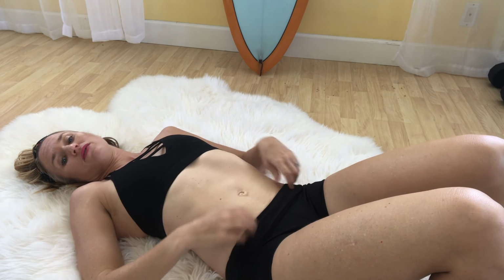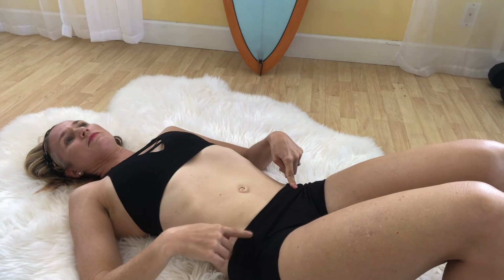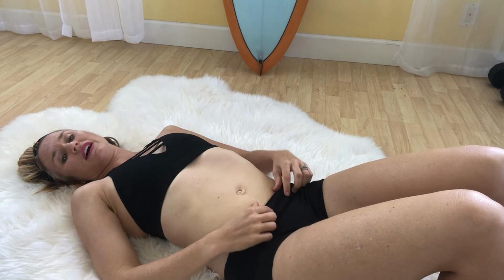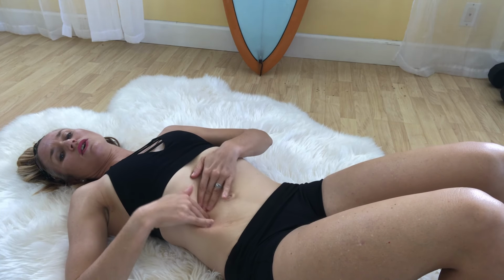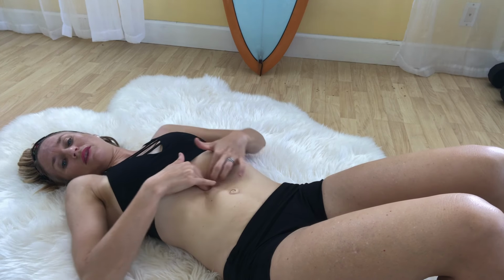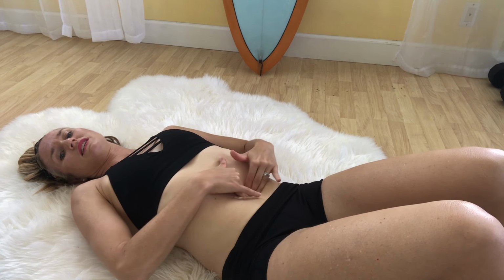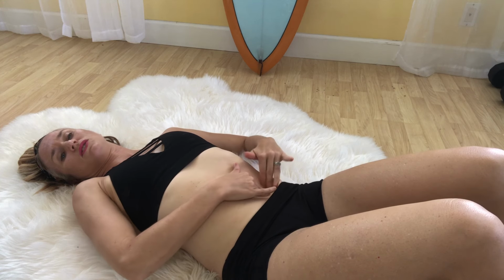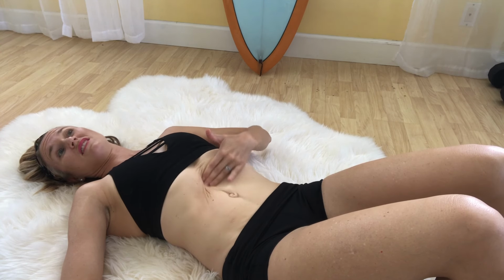Belly Massage for Constipation